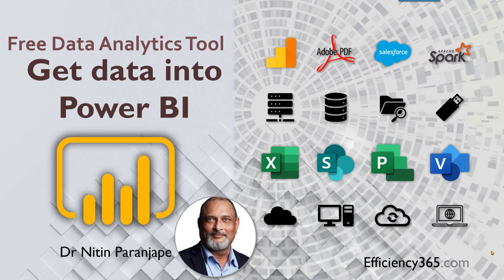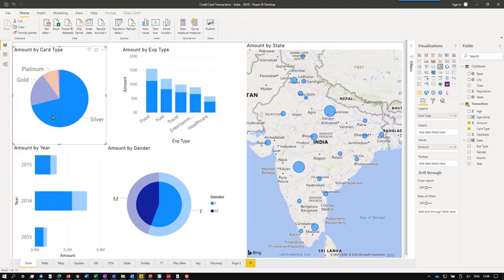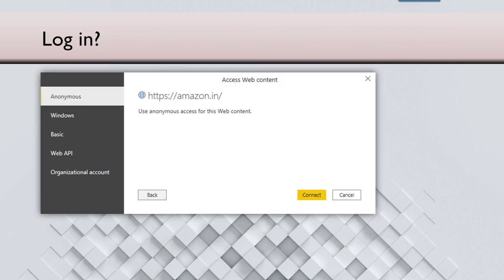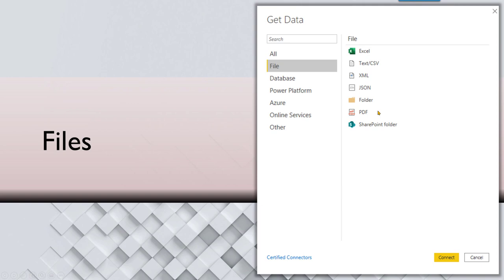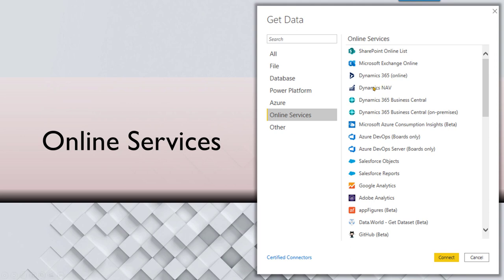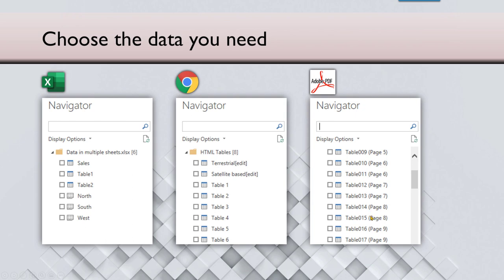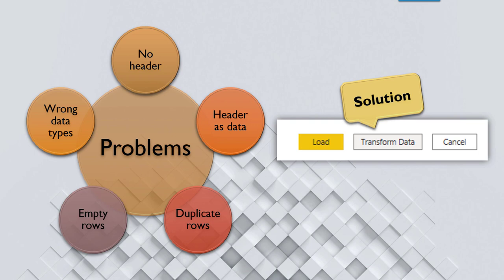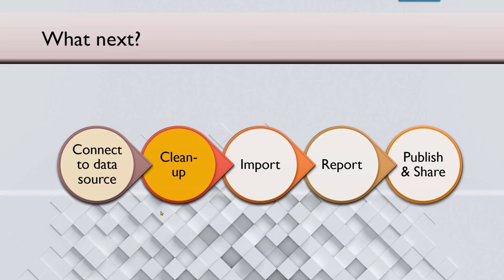Power BI Data Sources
Learn about various ways of getting data into Power BI - Data sources including files, folders, databases, oData feeds and more...
This is the beginning of a new series on Power BI.